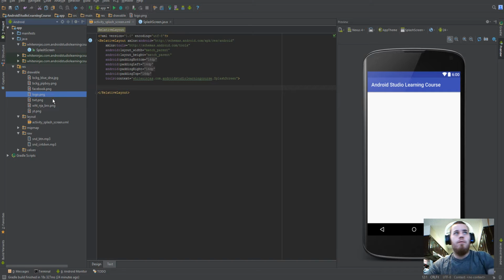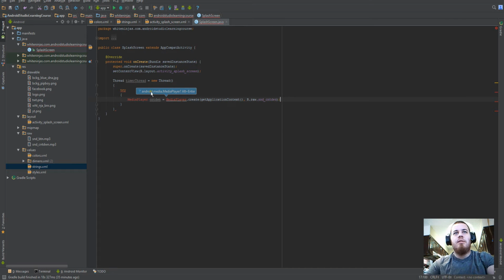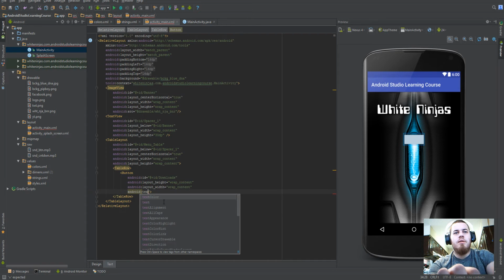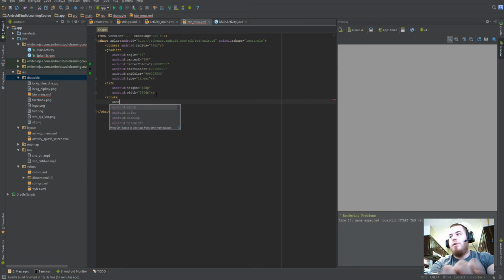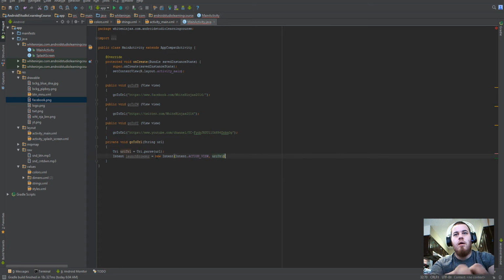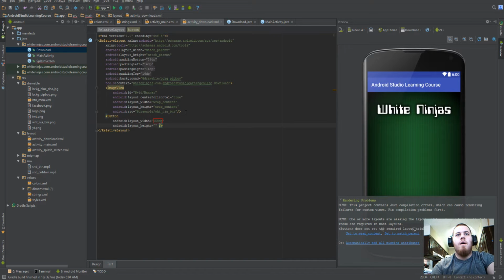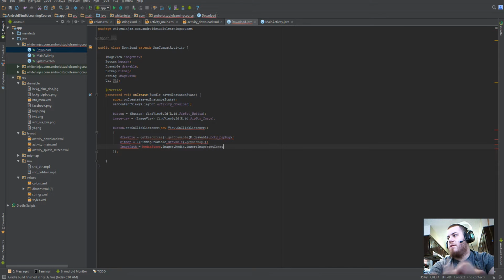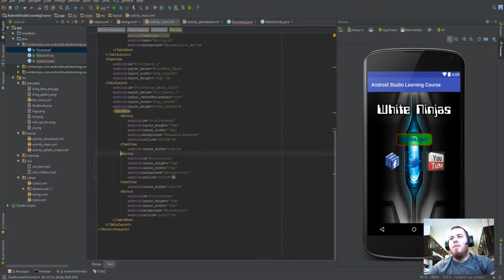Android Studio Learning Course Part 1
Here we learn more about creating custom buttons, adding new audio effects, and creating download elements. We have also created web links inside of our app.

Here are the links for the images and audio files that can be found inside of this app:

Audio Effects;
    Count Down;